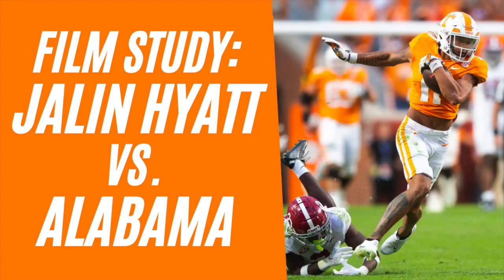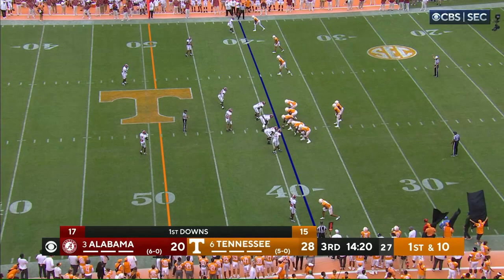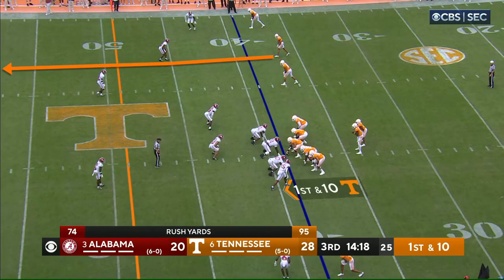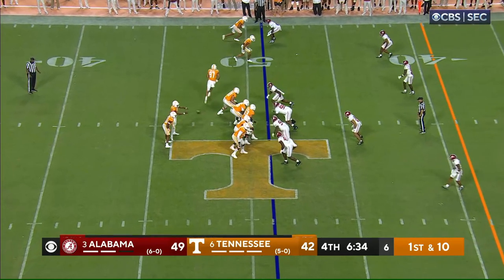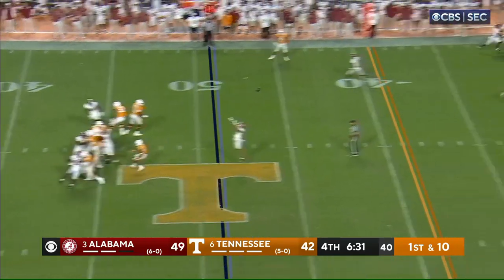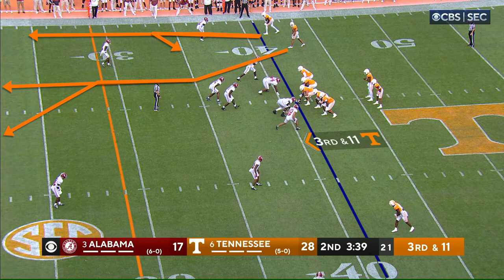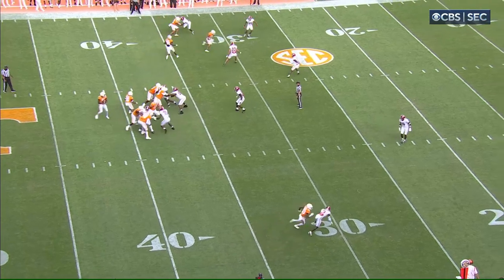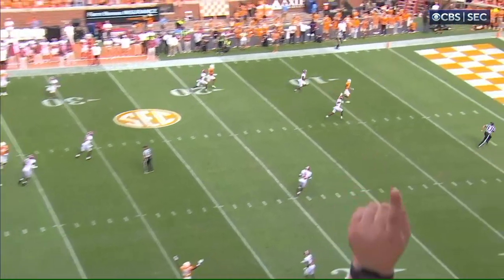How Josh Heupel Used Jalin Hyatt vs. Alabama (Tennessee Volunteers Offense)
In this video, see how Josh Heupel and the Tennessee Volunteer offense used Biletnikoff semifinalist Jalin Hyatt against Nick Saban, Petet Golding, and the Alabama Crimson Tide.  We'll see how Tennessee's "Veer and Shoot" passing game works, with adjustable route concepts that are designed to (1) isolate a WR against one particular defender, and then (2) give that WR freedom to break away from his man, wherever he happens to be.  This system originally came from Art Briles' Baylor program, but has since spread via assistants like Dino Babers (Syracuse), Kendal Briles (Arkansas), and Jeff Lebby (Oklahoma).